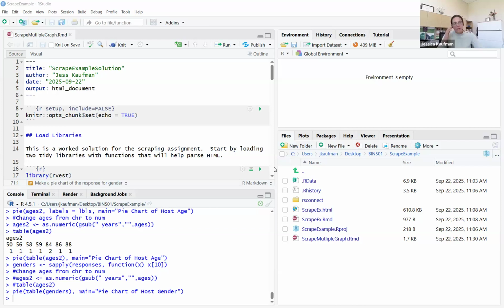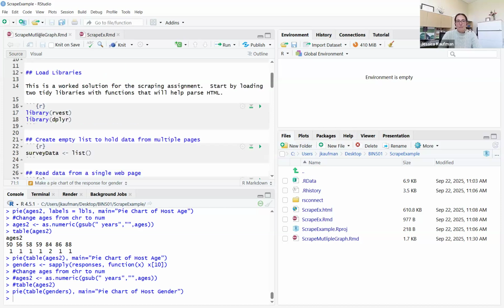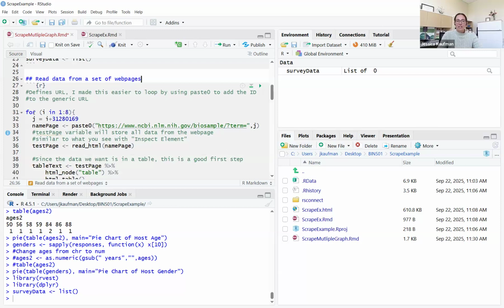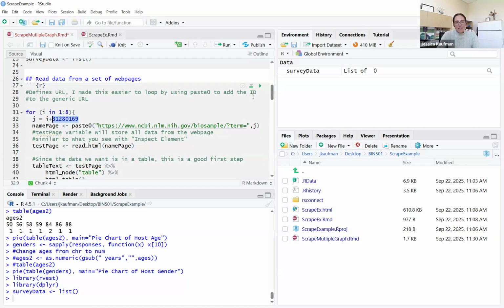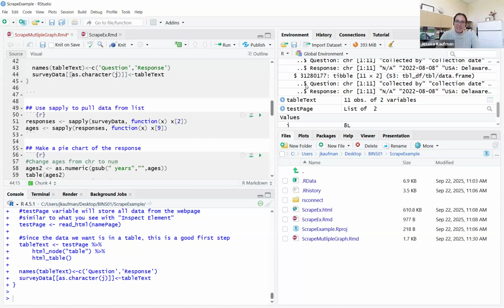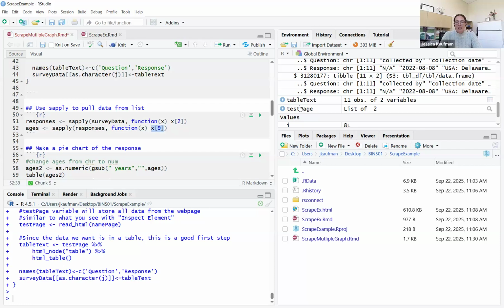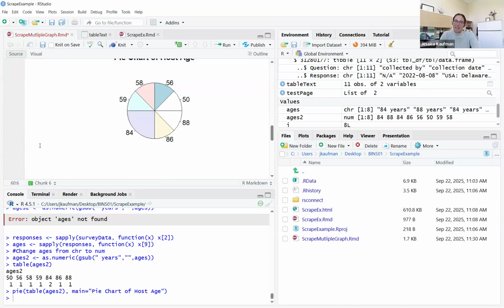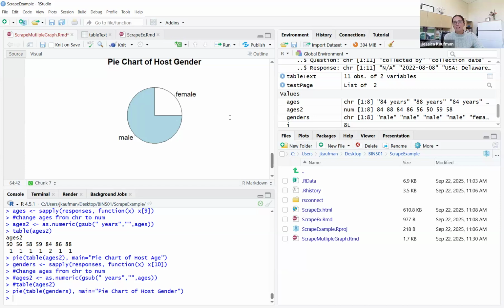BIN501 Web Scraping and List Information Retrieval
Shows how to use rvest and dplyr to neatly pull survey data from NCBI Biosample.  Data in list is pulled using sapply into simple vectors for a pie chart to summarize a single survey question from the table for multiple entries.